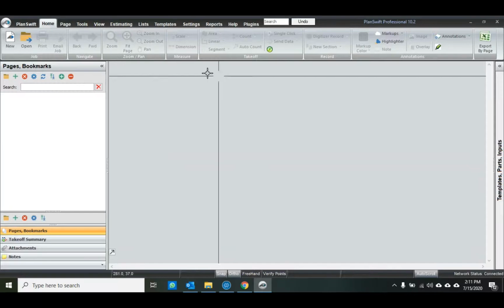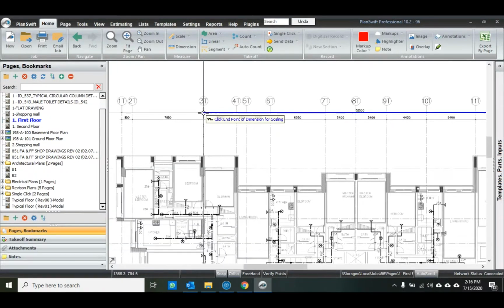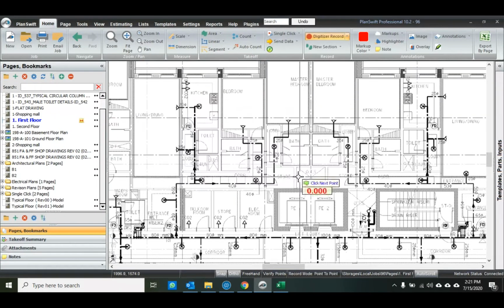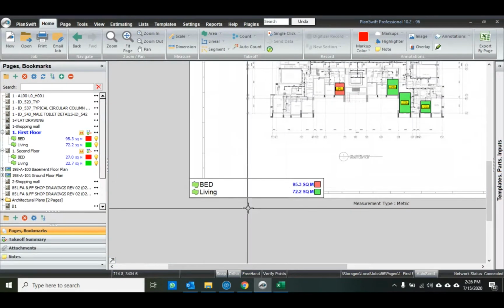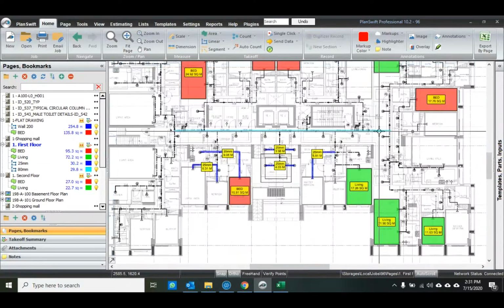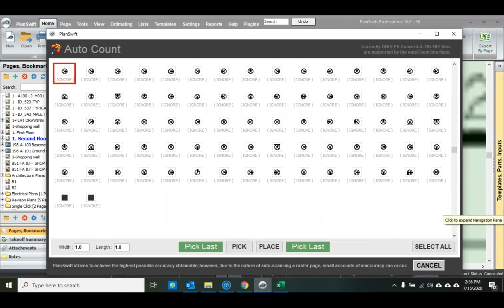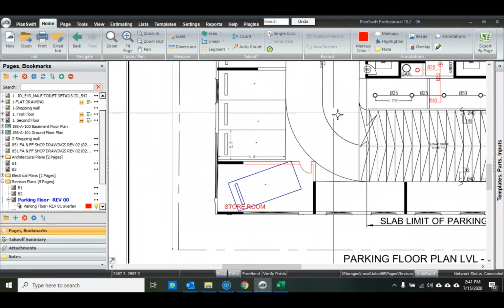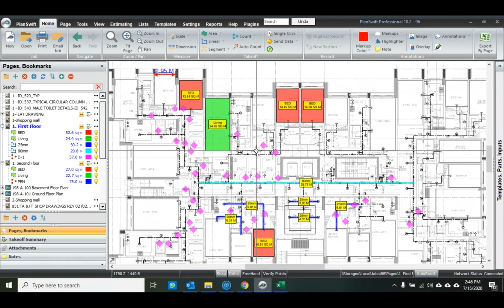Plan Swift Demo for Civil Contractors & Consultants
Watch how Plan Swift can help Civil engineers & Quantity Surveyors to get quantities for any drawings